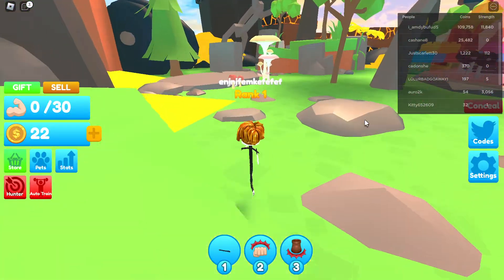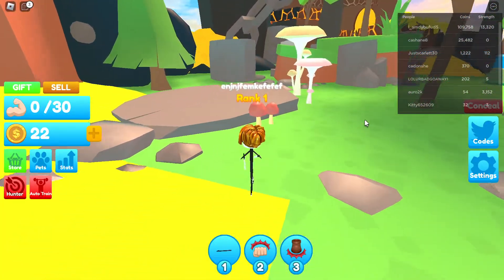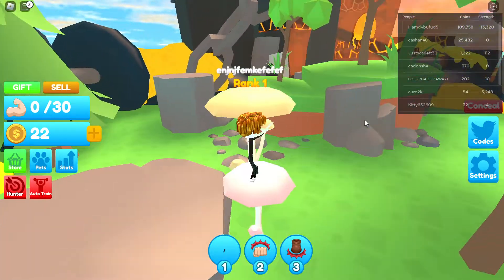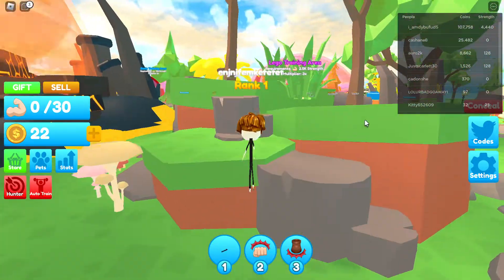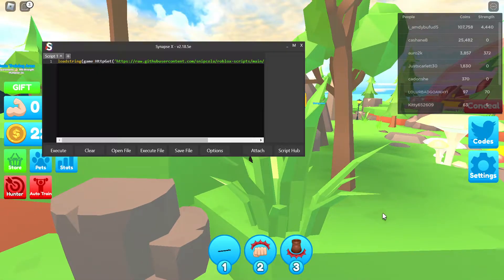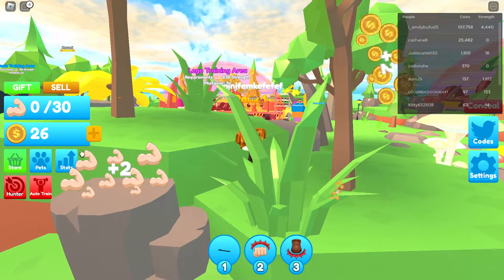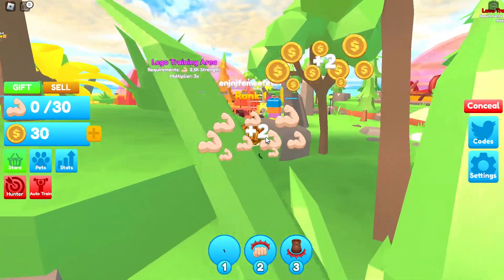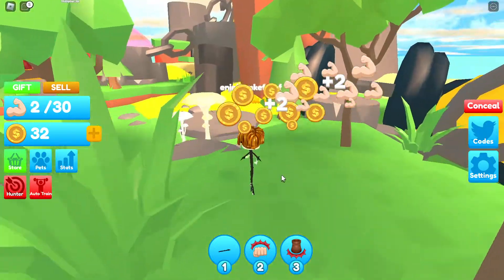NEW OP LIFTING LEGENDS SIMULATOR AUTO FARM SCRIPT ROBLOX